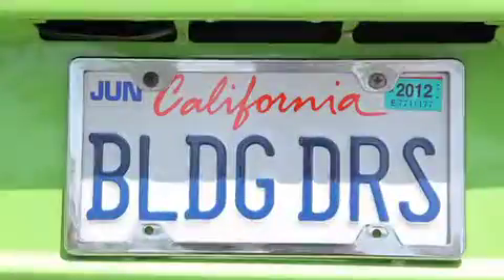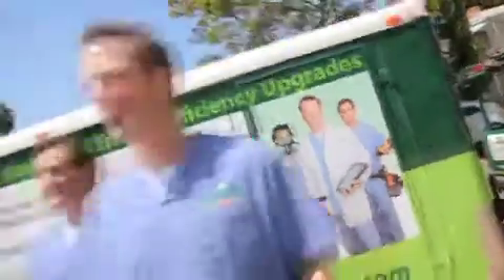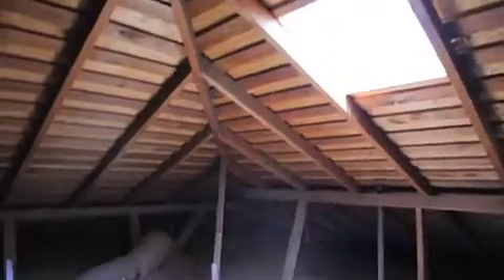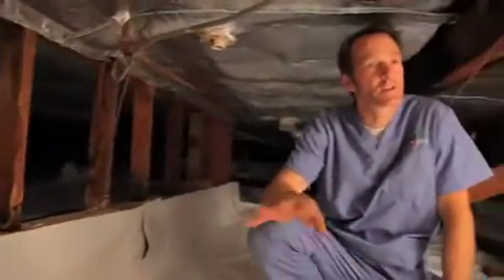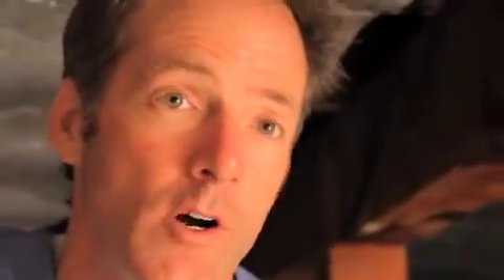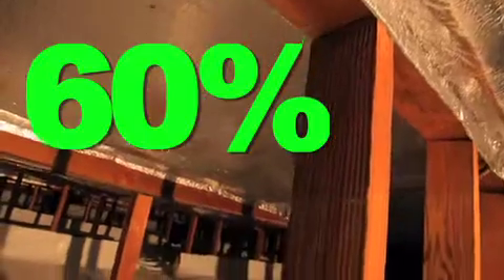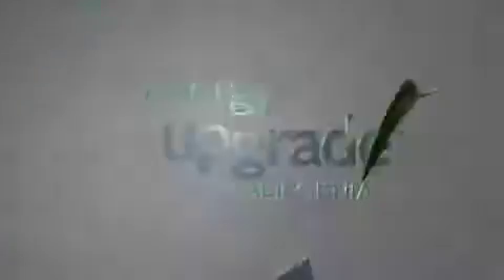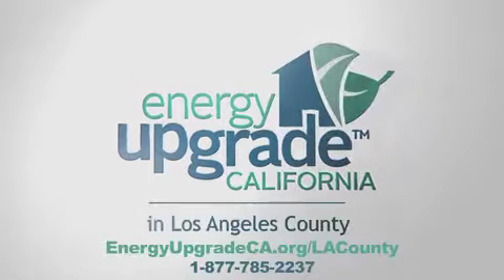Home Energy Upgrade CA Makeover Video—Brown Family.mov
This video highlights the work Building Doctors did for the winner of the home energy makeover contest winner for the Energy Upgrade California rebate program in our area.   We cut Lisa Browns bills in half and made her home more comfortable, energy efficient and healthier.